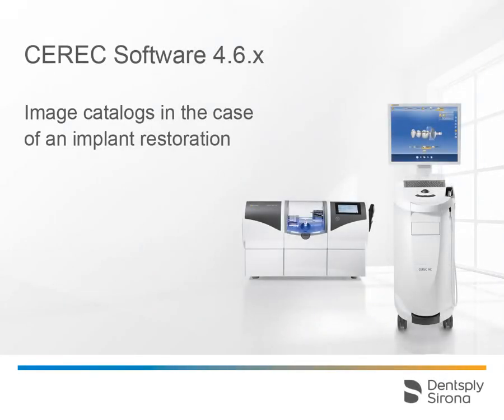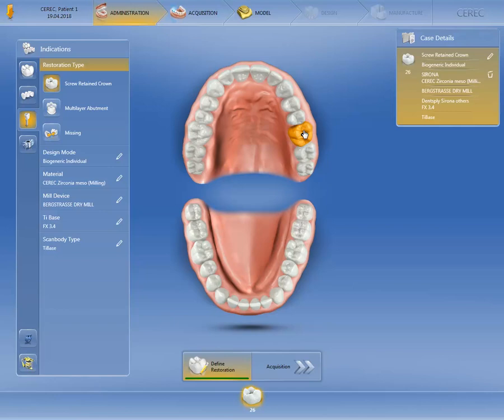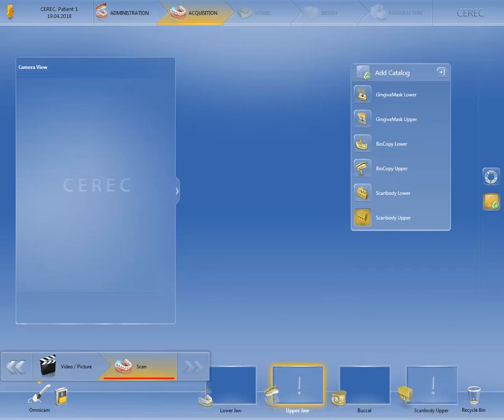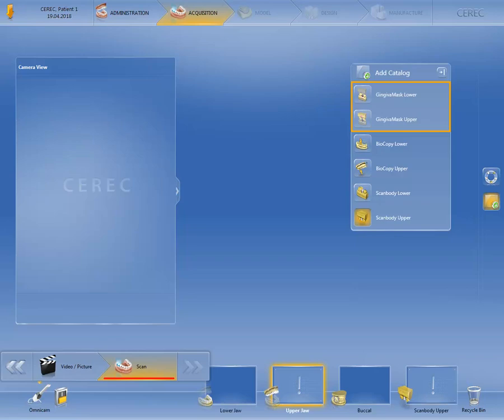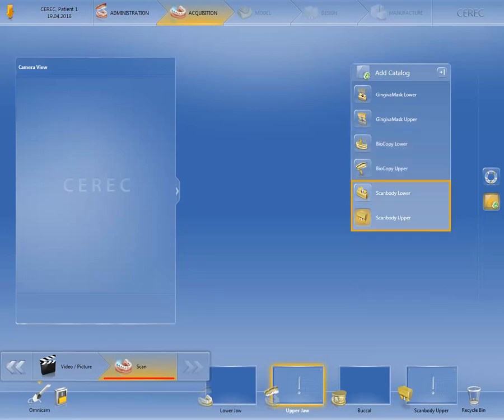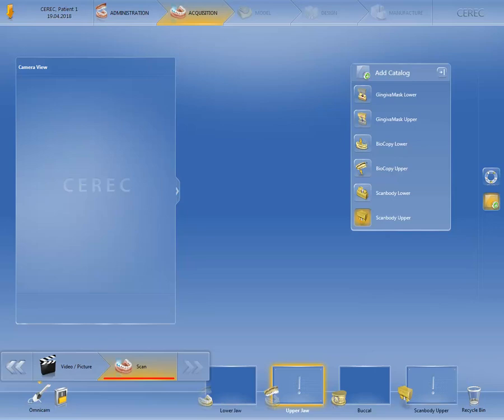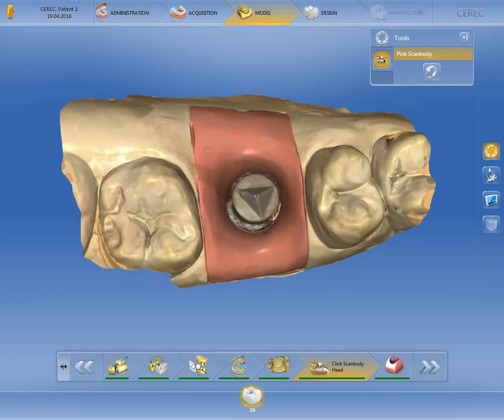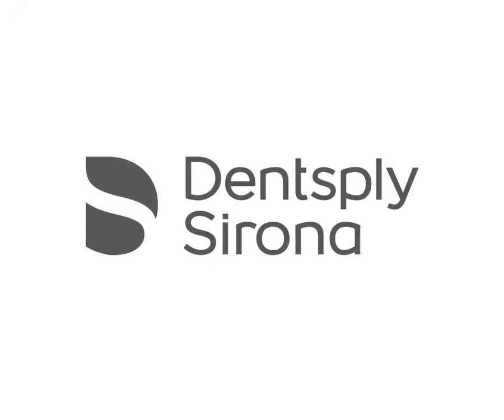CEREC 4.6.x: Image catalogs in case of an implant restoration (en)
In this Video we will describe the various image catalogs in the acquisition phase and demonstrate the further process through to the model phase.